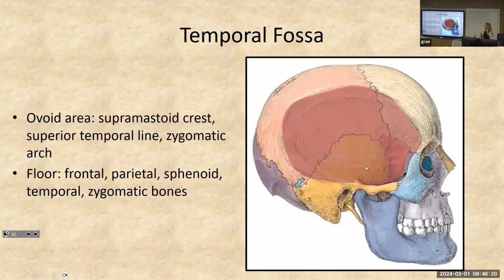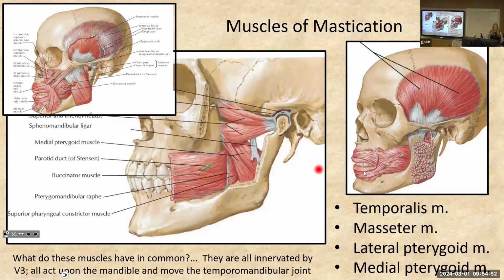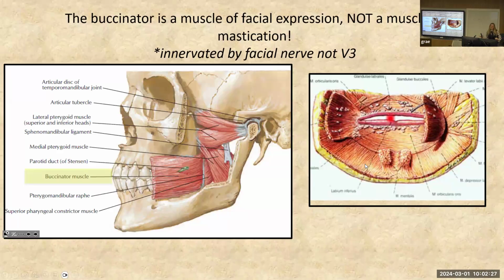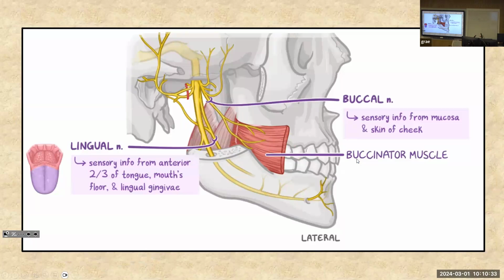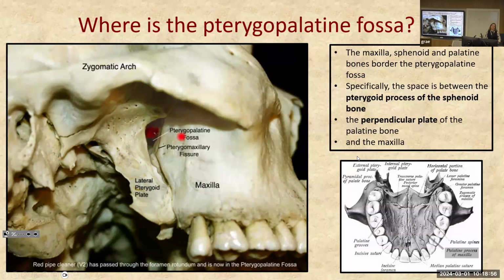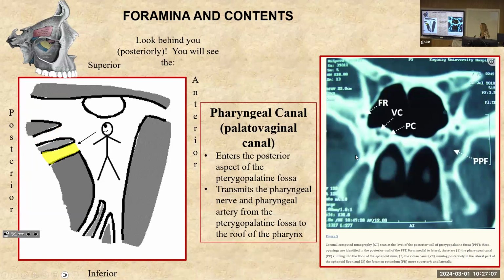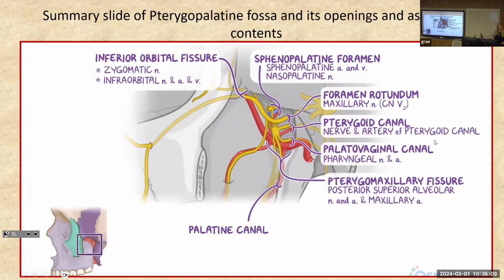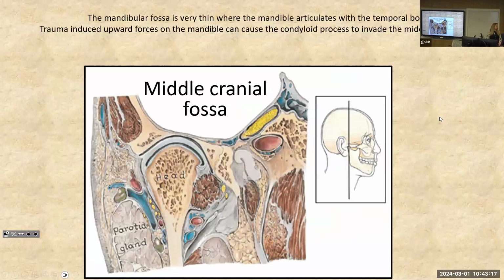Temporal fossa, Infratemporal fossa, TMJ and Pterygopalatine Fossa